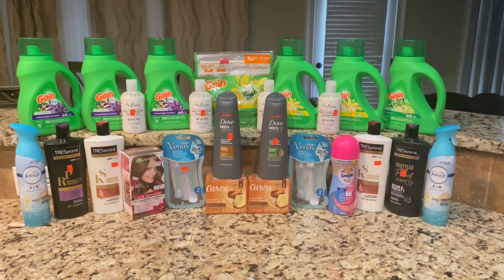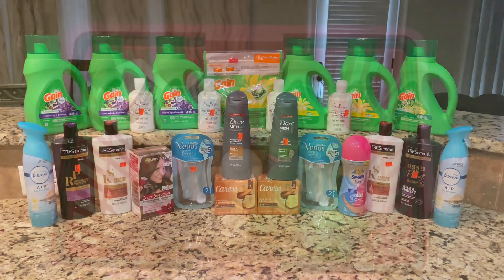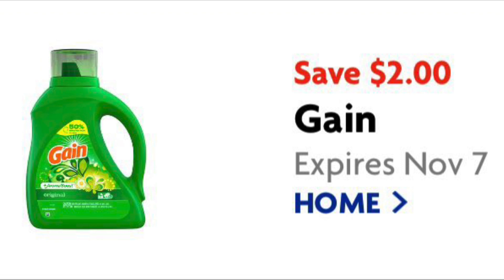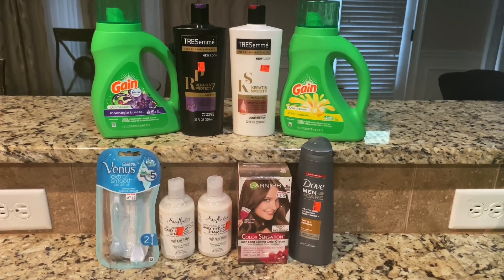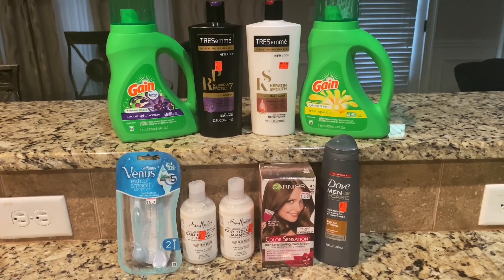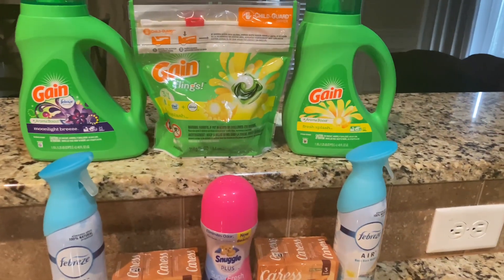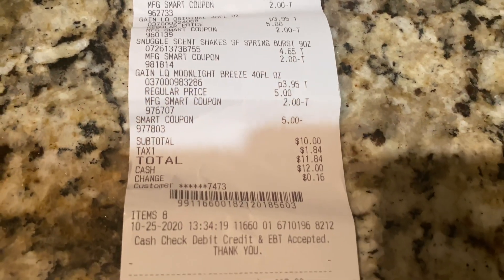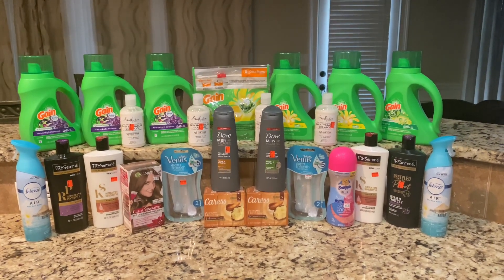🔥Family Dollar All Digital Scenarios🔥 Family Dollar Couponing $3.55 OOP 🔥🔥🔥🏃🏾‍♀️🏃🏾‍♀️